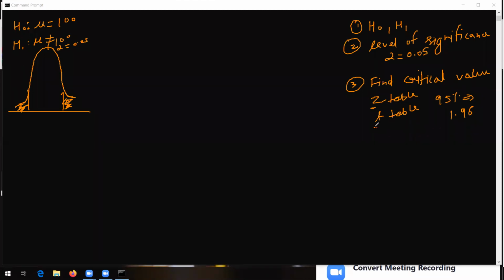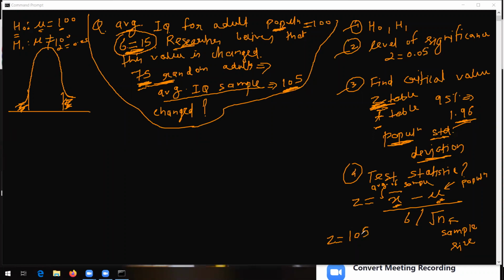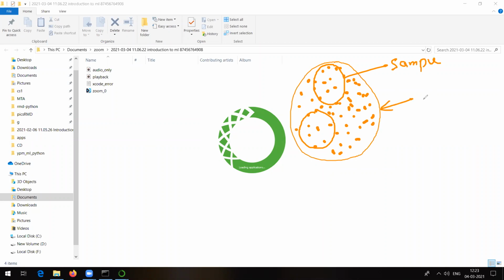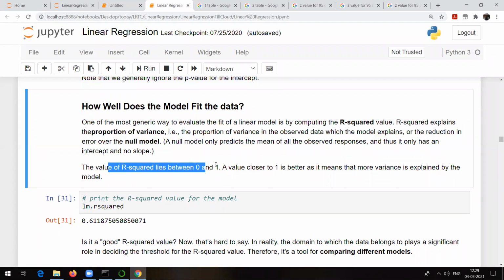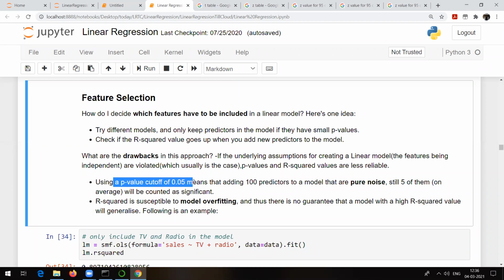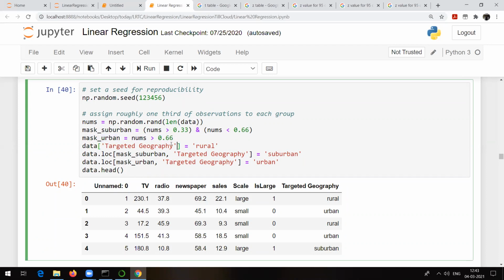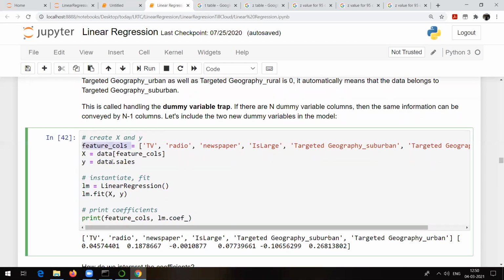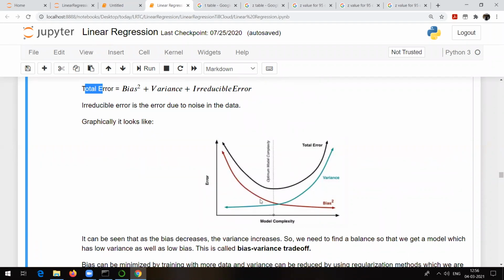Introduction to Machine Learning Session9 at Mathematics Department SPPU Part2